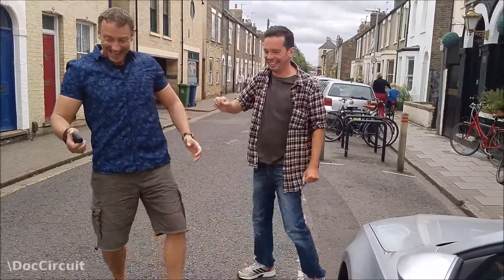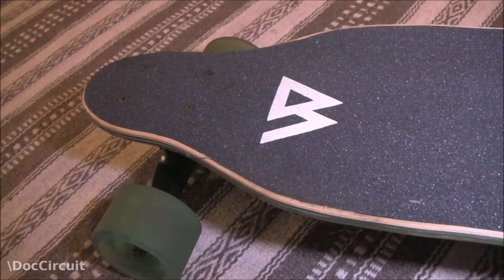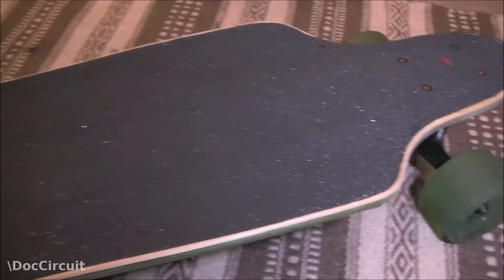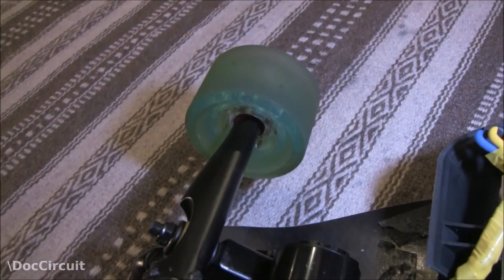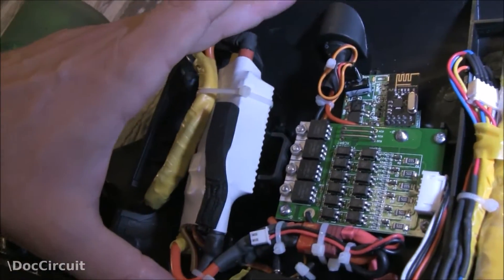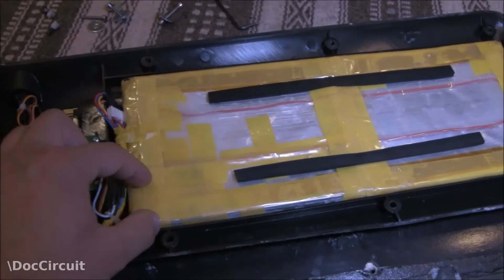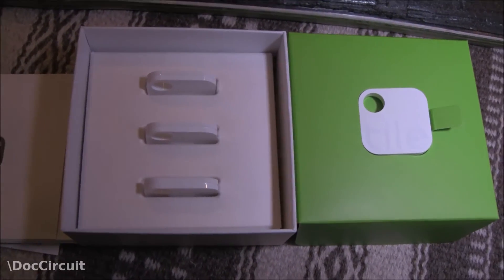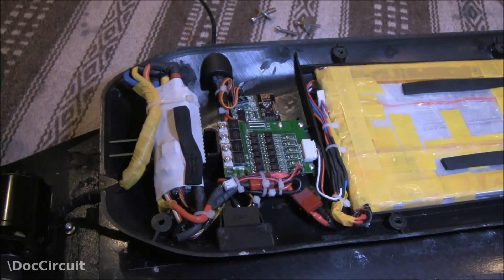Remember my Electric Skateboard used for Testing Modifications?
(Video filmed with Panasonic HDC-HS100, Rode microphone & Blackberry Priv)

I have two Chinese clone electric skateboards. I completed the first and it features in the previous video as a heavily modified board:

However what happened to the board I used to test all those modifications on?